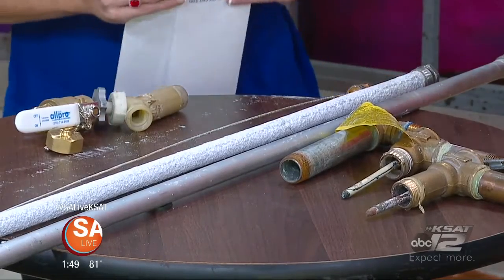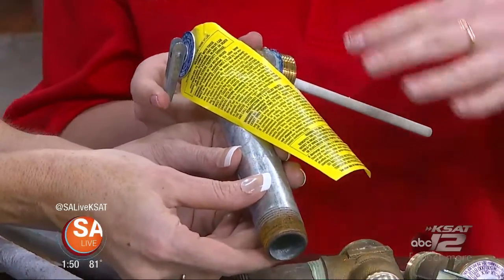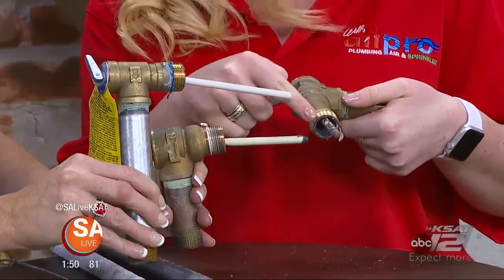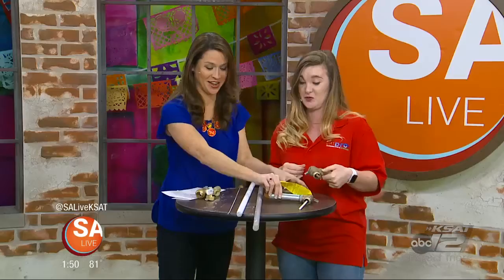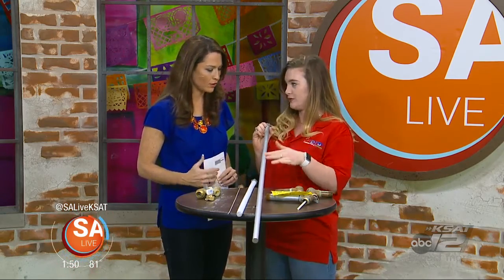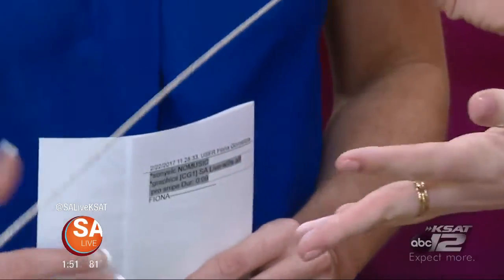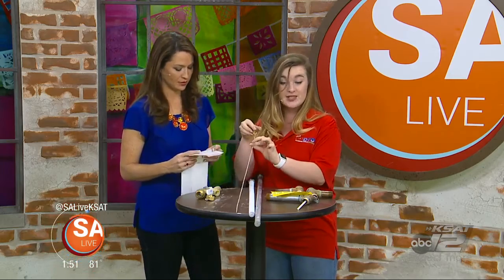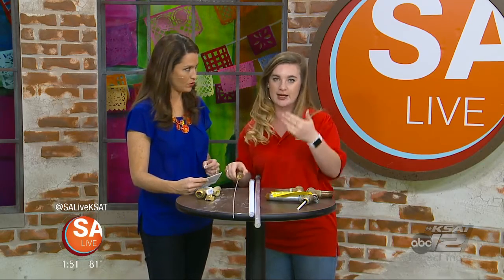Will's All Pro on SA Live